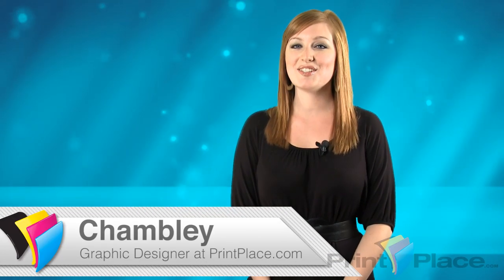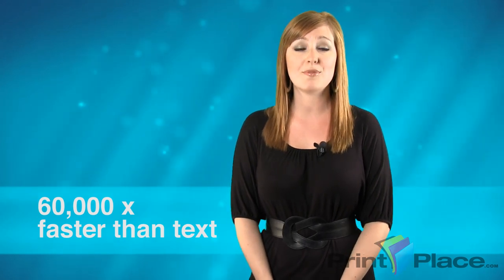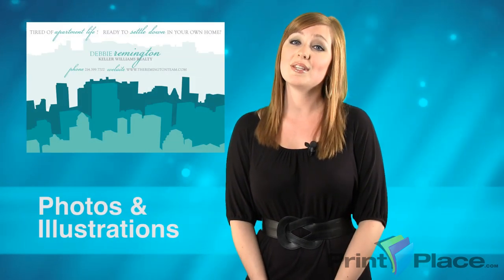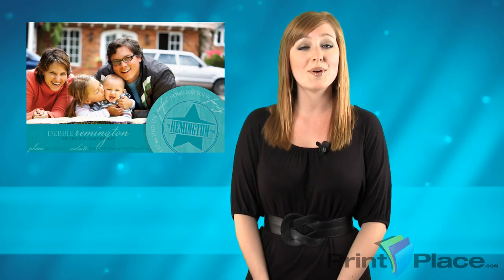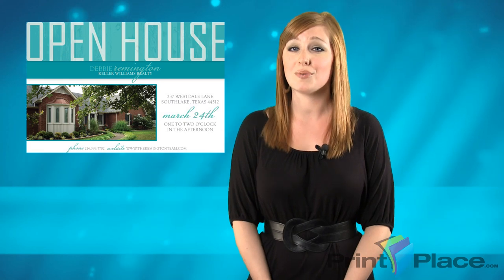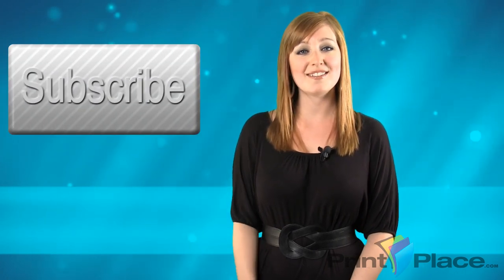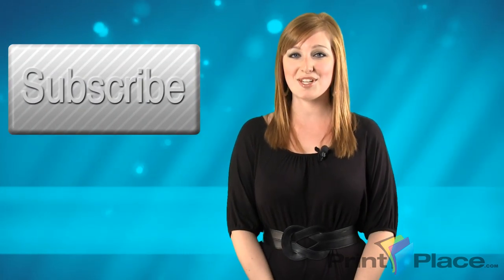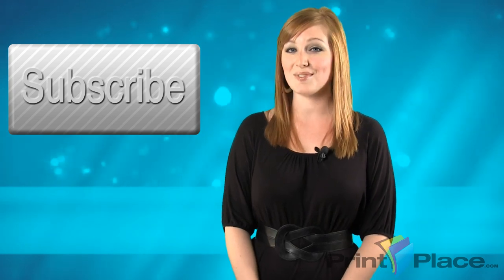How to Create an Impressive Postcard - Tips from PrintPlace.com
- Chambley explains how you can create an dynamic postcard for your business.